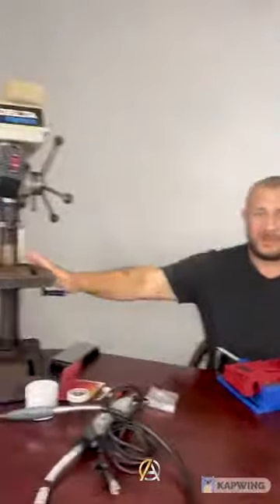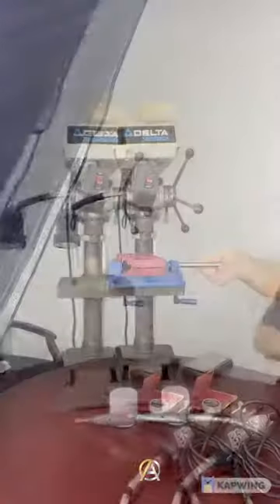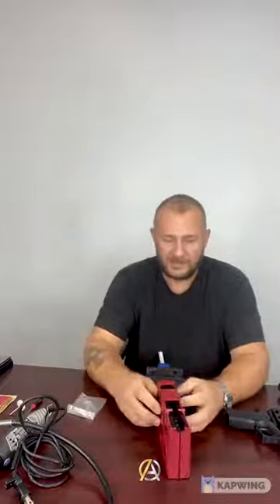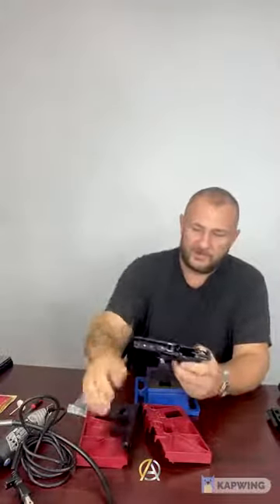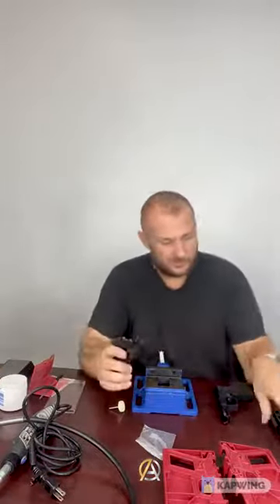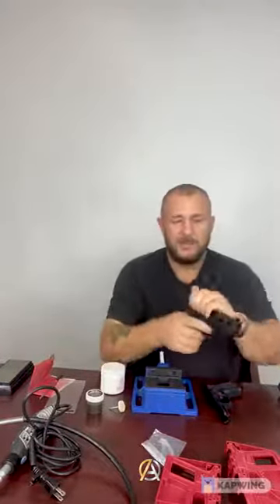final 618e9d3b6c95940118a7e7f0 774129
Here i present the basic info on what is needed to do a 100%+ job on any build. Future video I will be covering how to do them exactly. I get many of my tools from wheeler and here is the link to the wheeler store.
Not everyone will need a full-blown set but, in many situations, a smaller set to fit the specific interest of the build is available. the below items are primarily what i use to build the wide variety of kits and repairs that i do and you should take a look and the list below because many things are not by wheeler.

Drill press vice

Sanding block

File set

Drill press w/ Vice and drill bits

Gun oil

Roll pin starter punch set

punch set

Ultra-gun vice

Wheeler Hex and torch set Metric and standard

Wheeler Lapping compound

Permatex Lapping compound

Trigger pull

Gunsmith sets